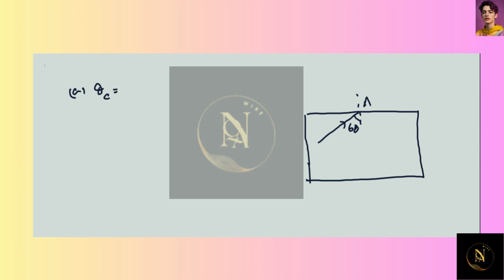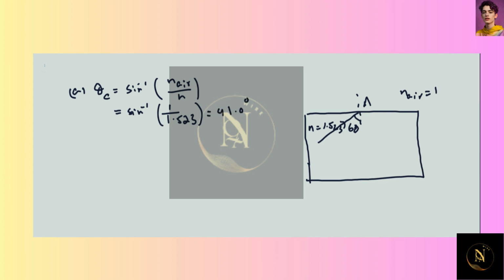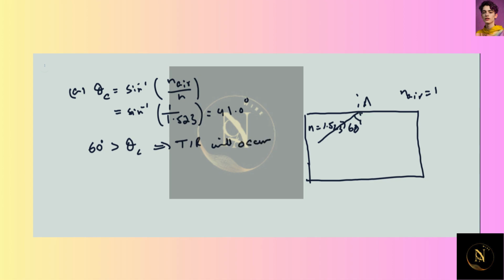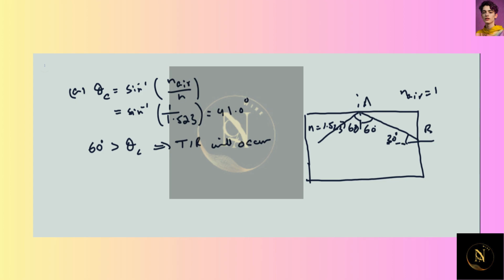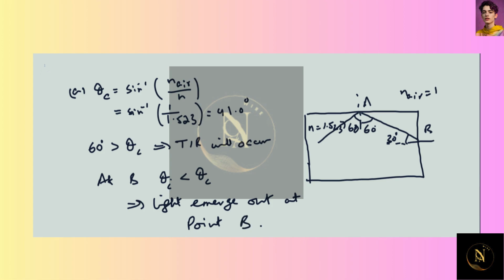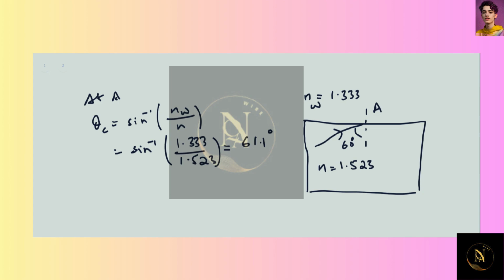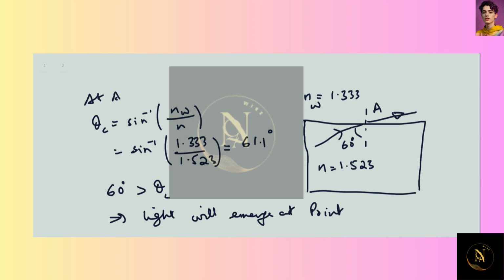The drawing shows a crown glass slab with a rectangular cross section. As illustrated, a laser beam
The drawing shows a crown glass slab with a rectangular cross section. As illustrated, a laser beam strikes the upper surface at an angle of After reflecting from the upper surface, the beam reflects from the side and bottom surfaces. (a) If the glass is surrounded by air, determine where part of the beam first exits the glass, at point or . (b) Repeat part (a), assuming that the glass is surrounded by water instead of air.